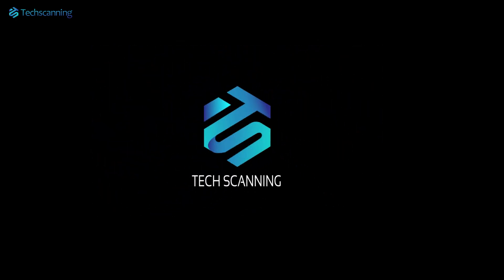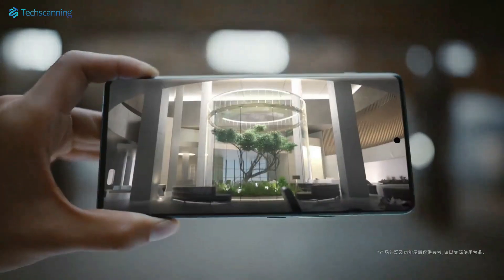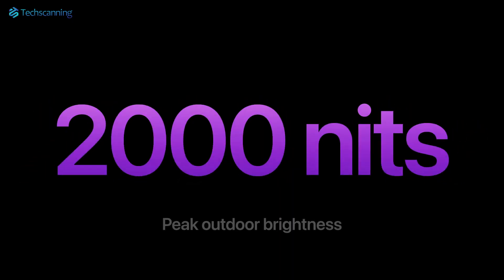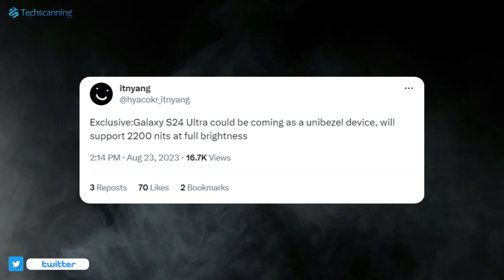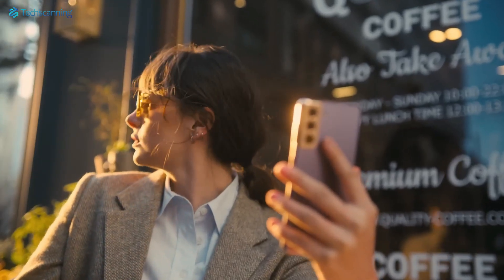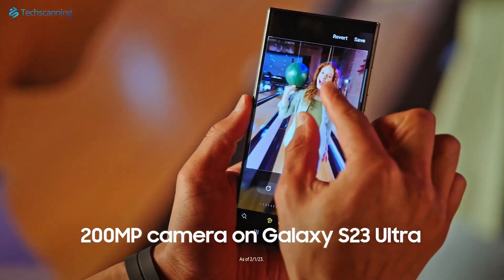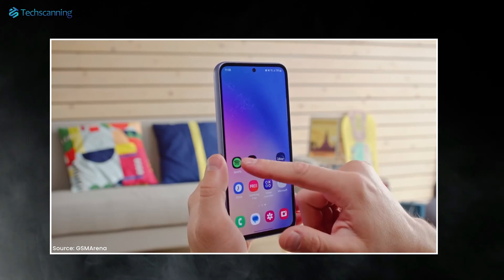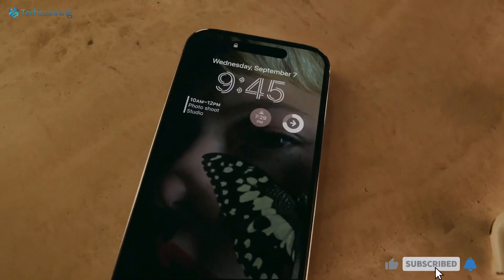Samsung Galaxy S24 Ultra - It is SHOCKING!!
As per a recent report, the upcoming Samsung Galaxy S24 series including the top-of-the-line Galaxy S24 Ultra will be powered by Samsung’s in-house chipset instead of the Snapdragon. Early this year, unlike its traditional strategy Samsung launched Snapdragon 8 Gen 2 based Galaxy S23 for all markets. However, this is going to change once again with the Samsung Galaxy S24 series.
So where Qualcomm is preparing its 4nm Snapdragon 8 Gen 3, Samsung is also working on its Exynos 2400. As per a report, it will be a 10-core chipset with huge graphics performance improvements. The chipset is said to debut with the Samsung main flagship lineup - the Samsung Galaxy S24 series. So most likely we will see Exynos-based Galaxy S24 handsets in markets such as Europe, Africa, and some parts of Asia. While markets like the US, China, and South Korea will get a Snapdragon based Samsung Galaxy S24 series.
Thanks to Anutu’s website which has shared almost all the key details regarding the Exynos Chipset giving us some performance guesses for the Samsung Galaxy S24 series. Here take a look at this episode of my video and share your thoughts about the Samsung Galaxy S24 series powered by Samsung in-house Exynos chipset.